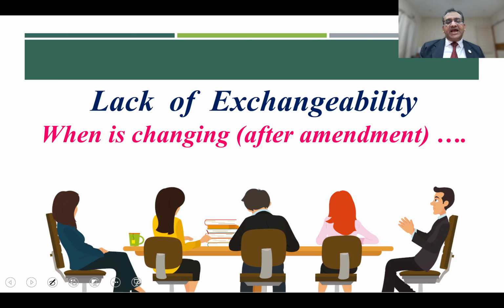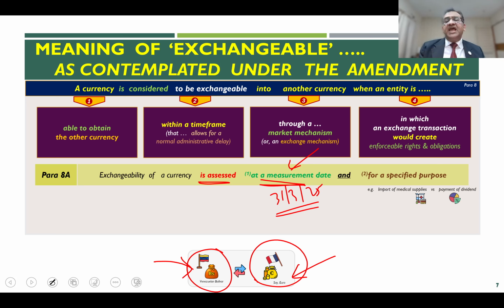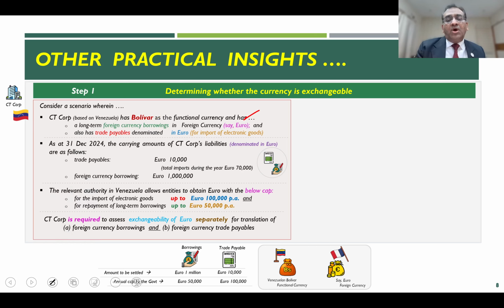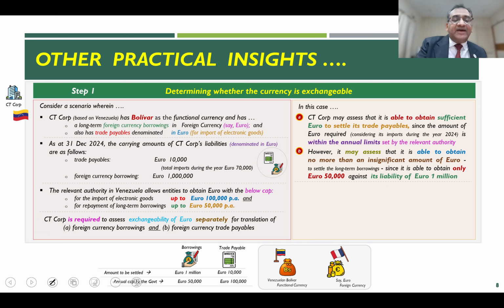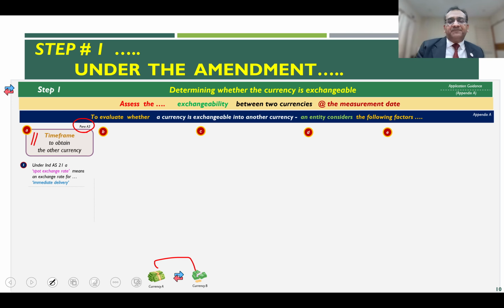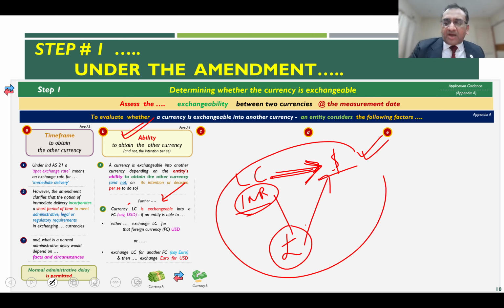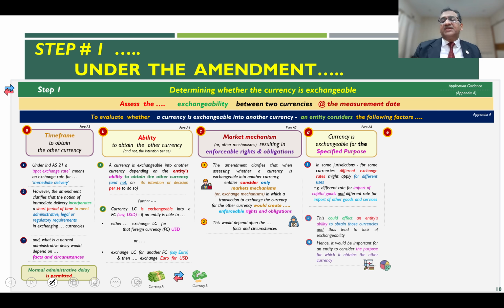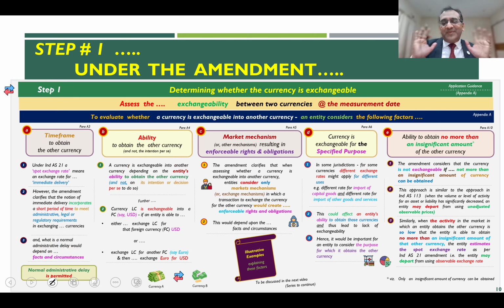Lack of Exchangeability | Step 1 | Is the currency exchangeable | CA Final |ACCA | SBR | FR | Part 2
Dear Professional Colleagues,

I am happy to share part 2 of the series, explaining the recent amendments to Ind AS 21 and IAS 21 on 'Lack of Exchangeability'.

In this particular video, we deep dive into Step 1 of the evaluation, viz.
Whether the currency is exchangeable into another currency at the measurement date for the specified purpose

Accordingly, we are addressing the following questions:
   -- What do we mean by ‘Exchangeable’ ?  and
   -- What factors need to be considered for this evaluation (per Appendix A)

I hope you find this video insightful and useful as we navigate these changes together.

Explore my channel for diverse content on accounting, finance, financialreporting, taxation, directtax, indirecttax, internationaltax, ESG, IndAS, IFRS, BEPS, ACCA, DiplomaInIFRS, SBR, and more.